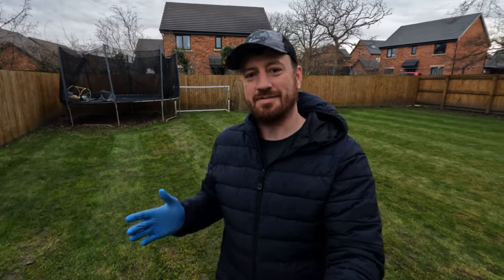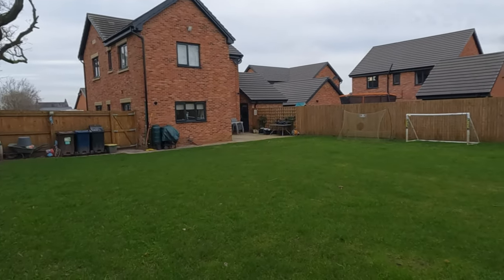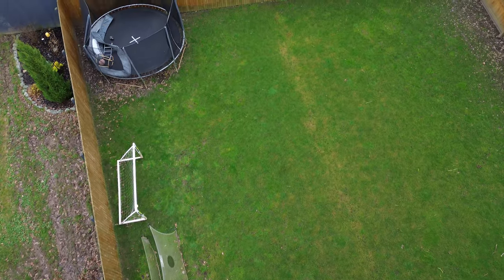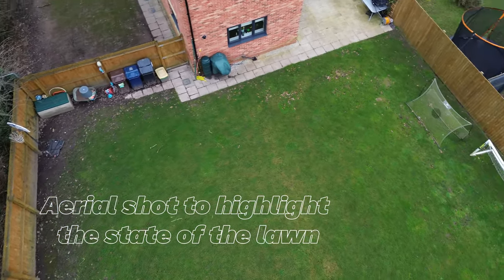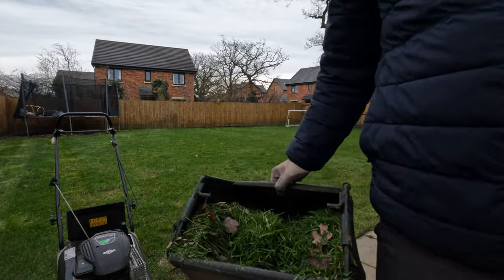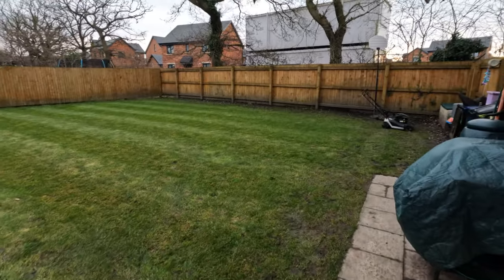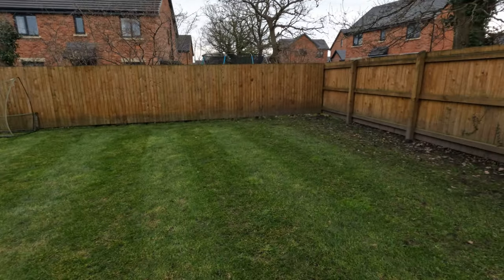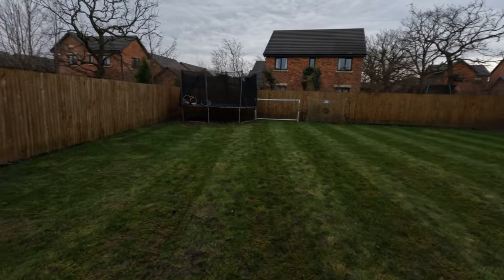January Lawn Care / Spring Lawn Preparation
End of January, and spring is fast approaching. The back lawn has been neglected over winter due to poor drainage, poor weather and poor lighting.

After butchering the 'lawn' I threw some feed down which will hopefully (finger crossed) help bring it back to some sort of garden.

Big shout out to Green Care again for the supply of fertilisers